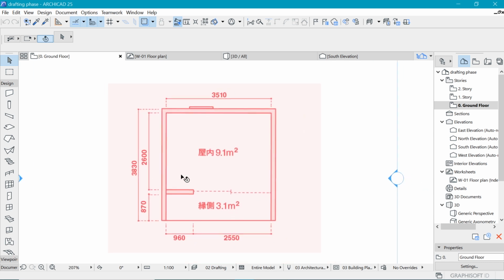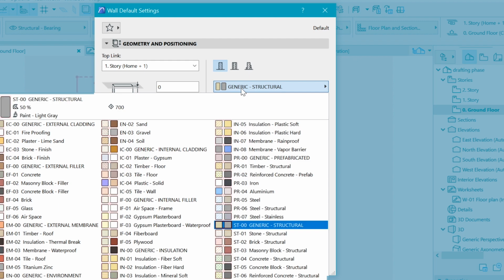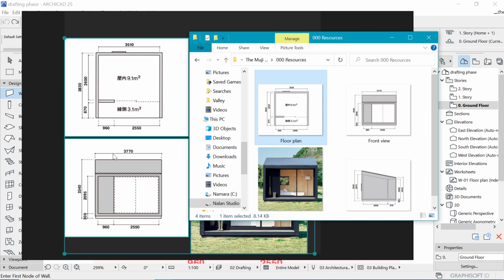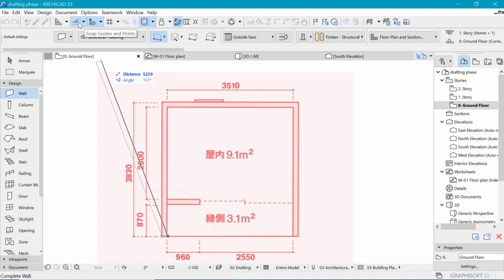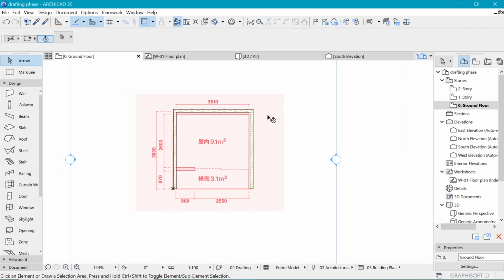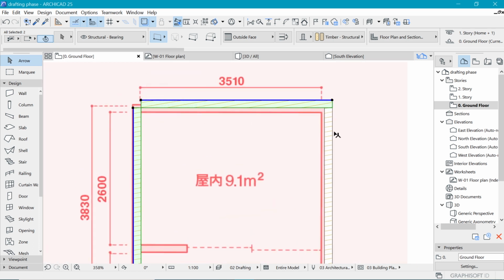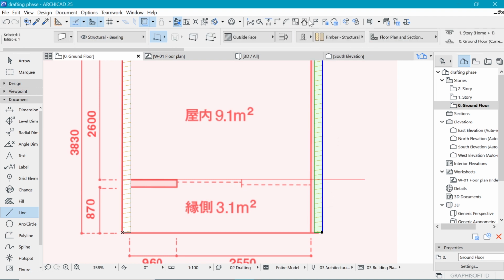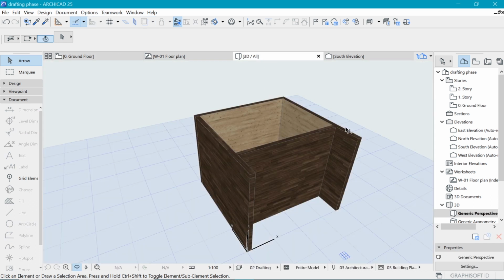Archicad for Absolute Beginners (003 The wall tool)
In this tutorial, we take a look at how to use the wall tool to erect a building

00:00 The wall tool
02:38 Find pure ref to display reference images
03:30 Wall model texturing